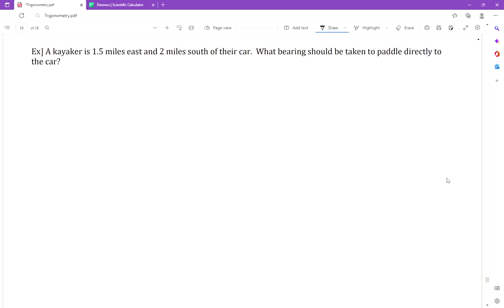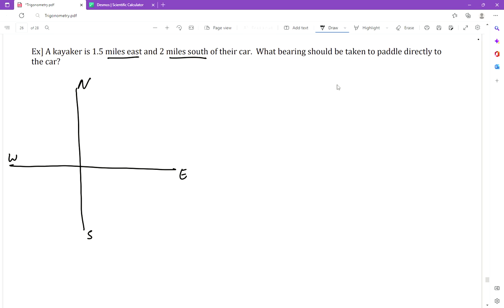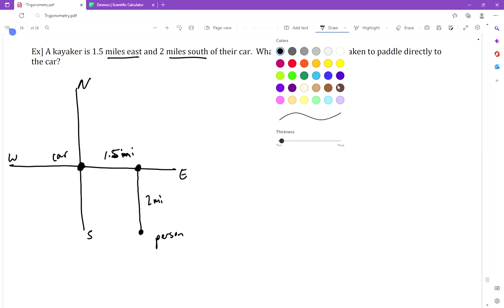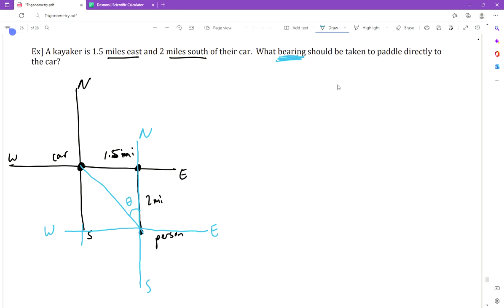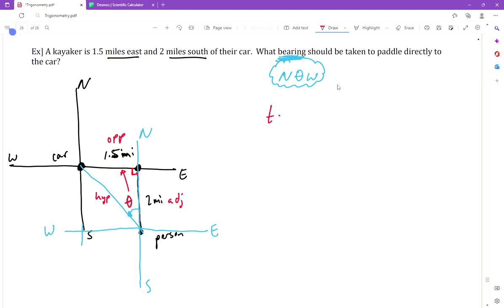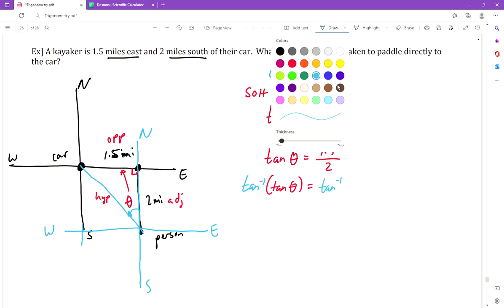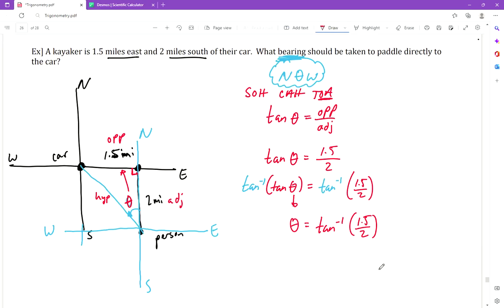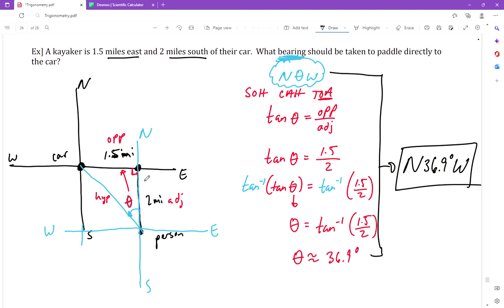Trigonometry of Right Triangles 9 Finding a Compass Bearing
In this video, we solve for a compass bearing word problem using SOH CAH TOA and inverse trigonometry.